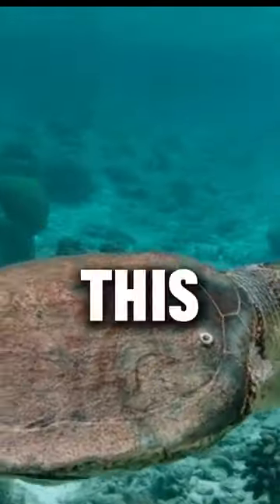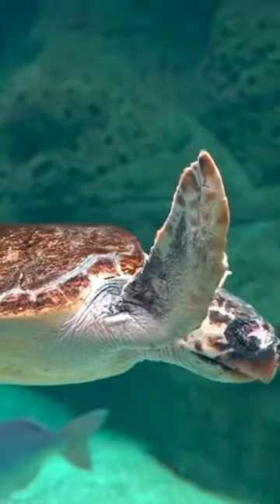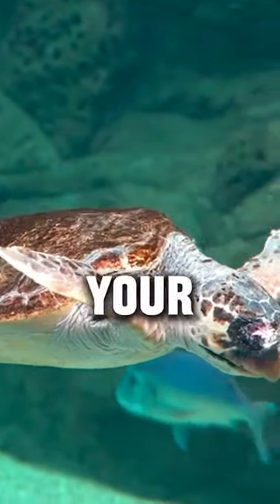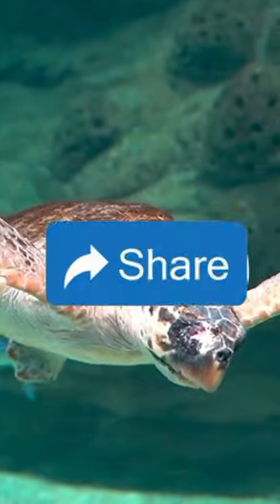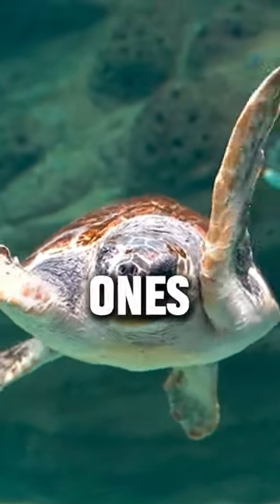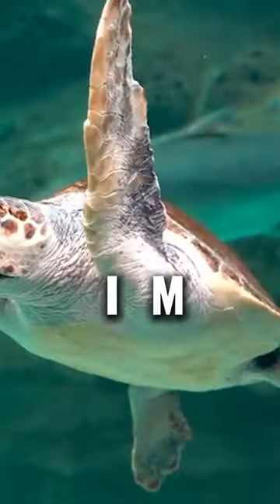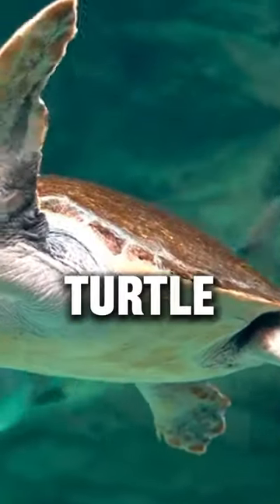This is what a turtle looks like without a shell😱